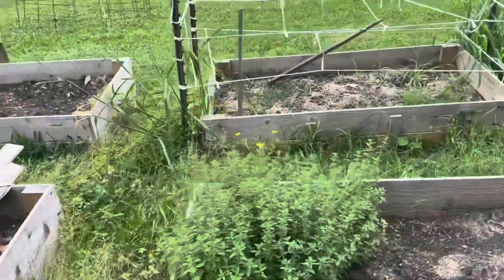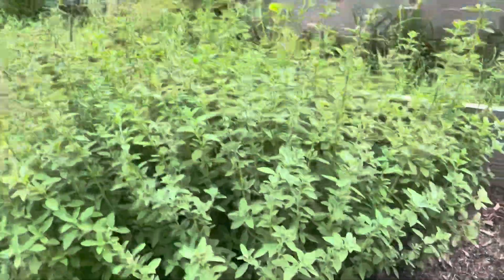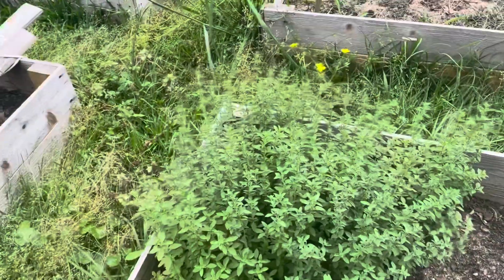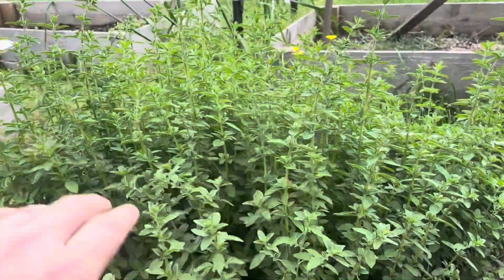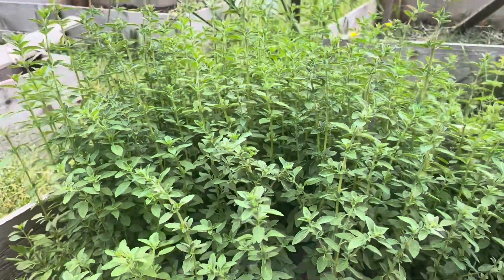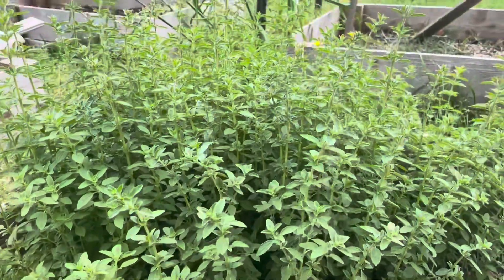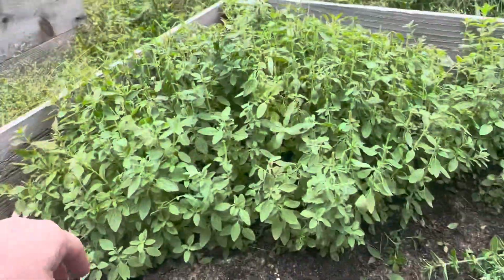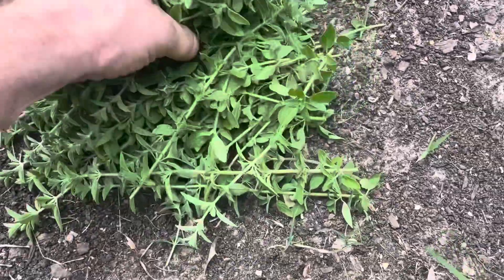Harvesting Oregano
My little oregano patch here in Mississippi’s done exceptionally well this past year.